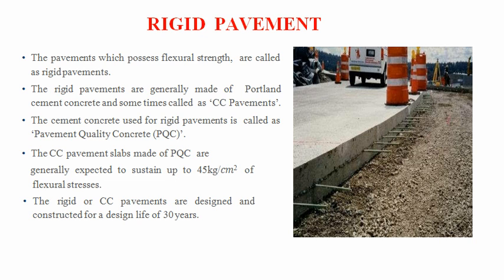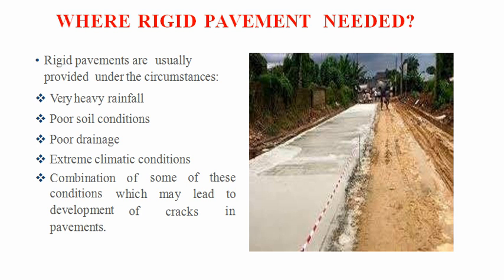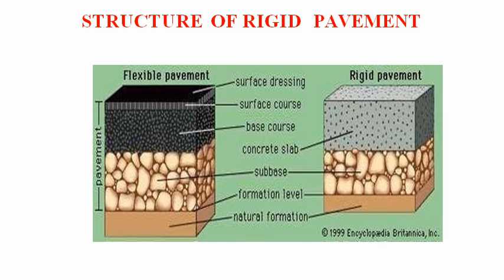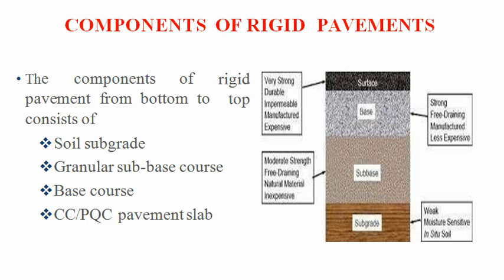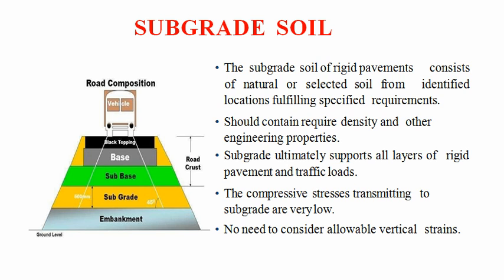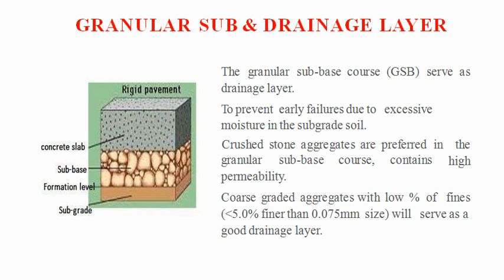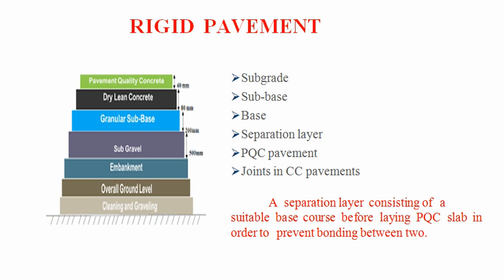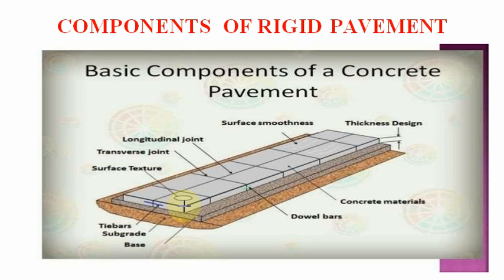Unit 5.Topic: 6 Introduction to Rigid pavements